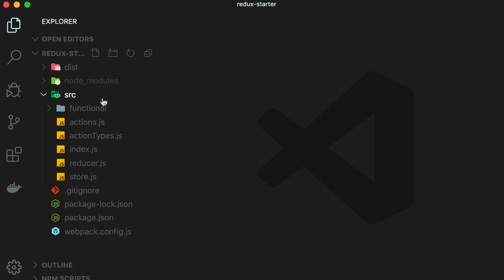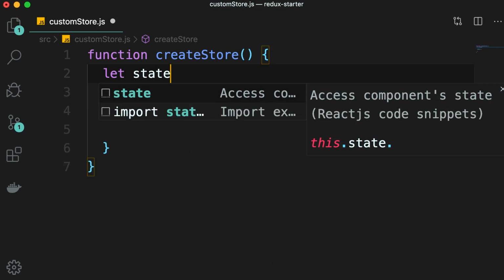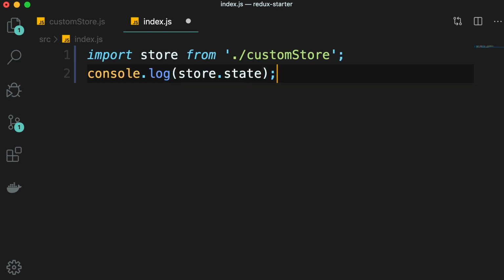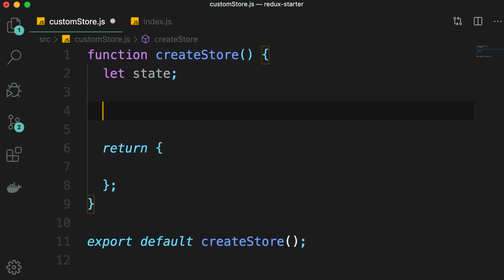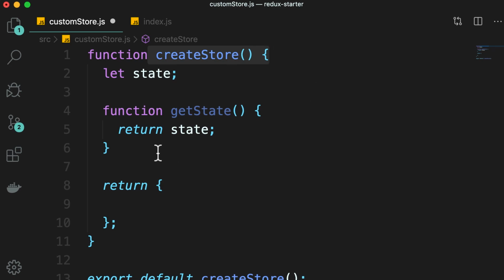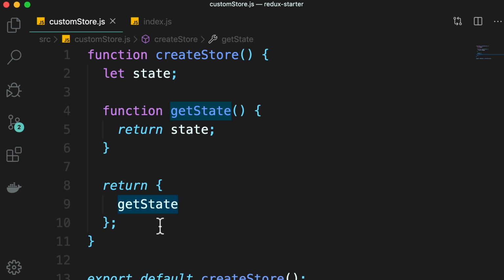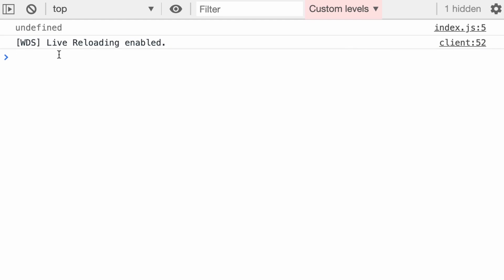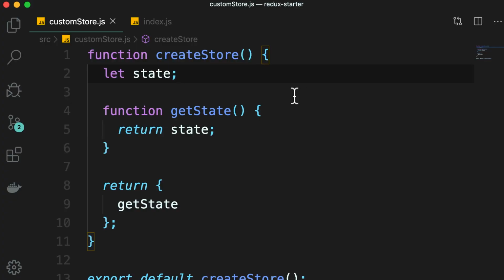Private Properties- Mosh Hamadani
3rd Video for "Redux from Scratch"